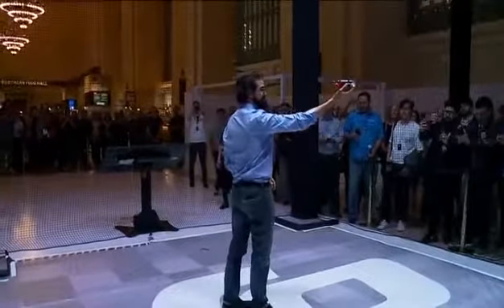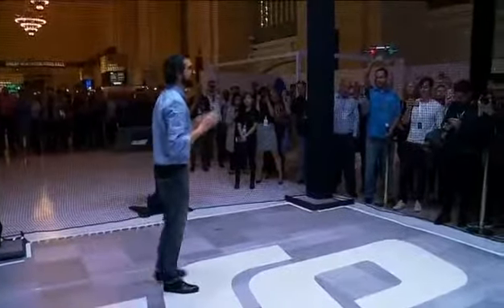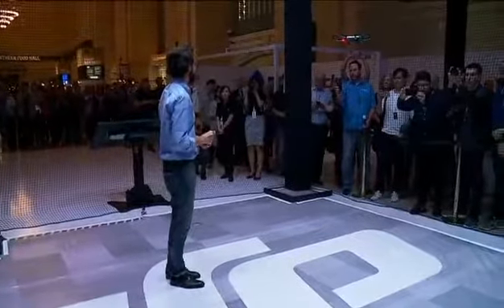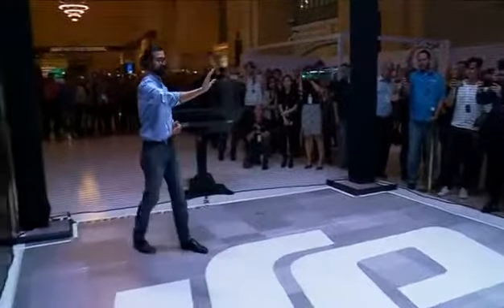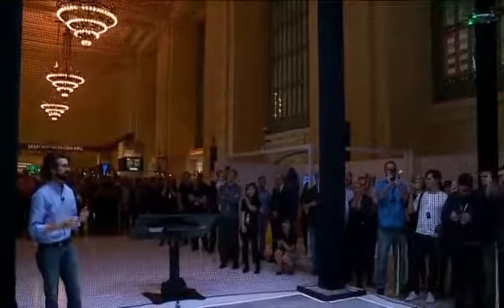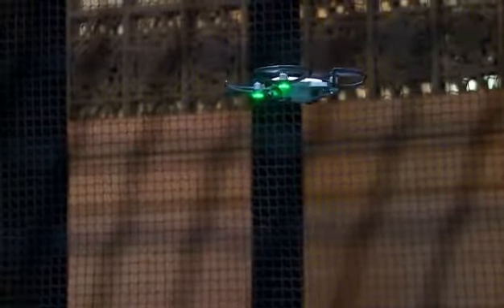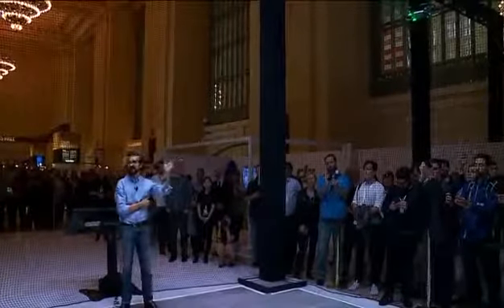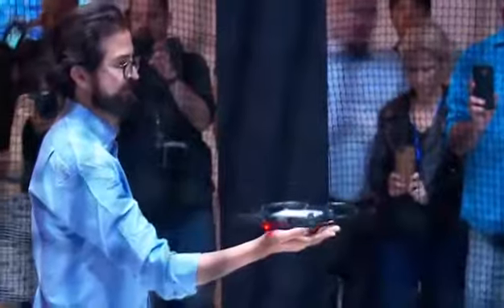Drone with hand sensor invention